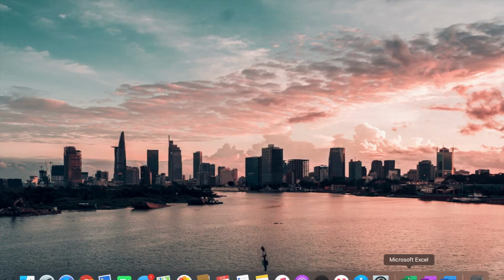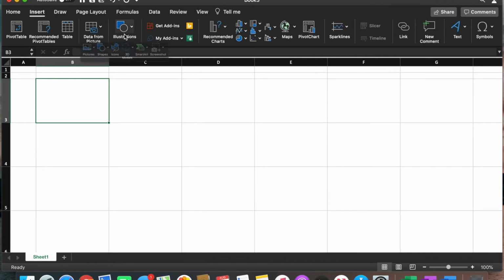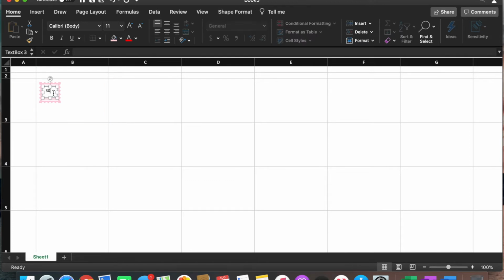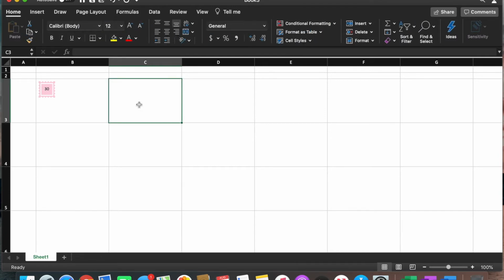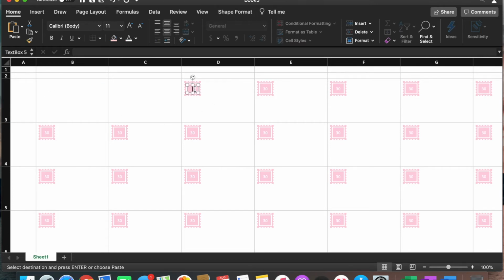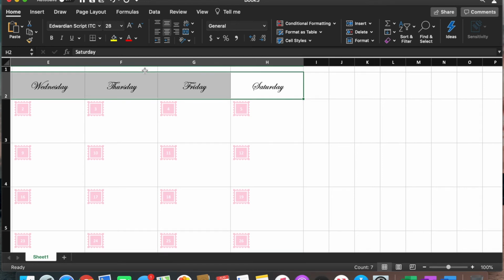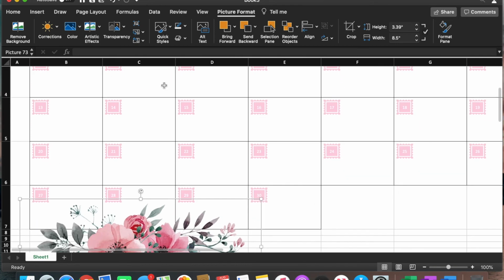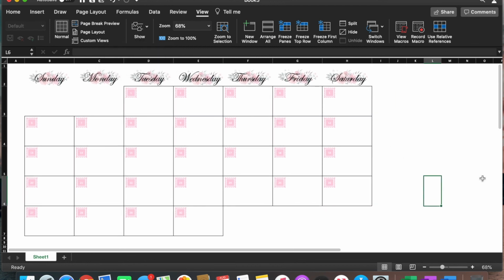How I Create Calendars on Excell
Welcome to my Planner Series!

This is my first video for my new Planner Series, where I show you how I create my monthly calendars on Excel.

The only things you need are a computer or iPad and Excel. I hope you enjoy!